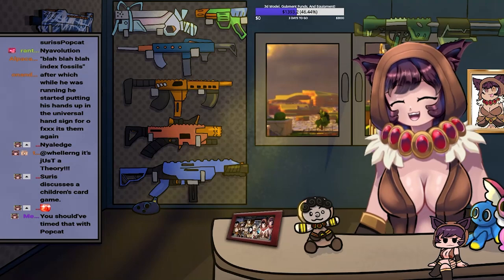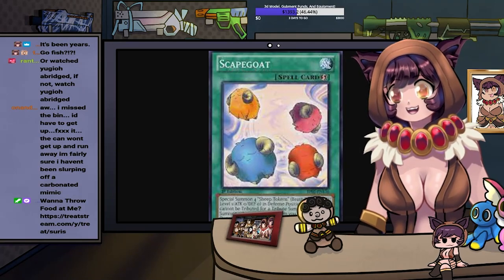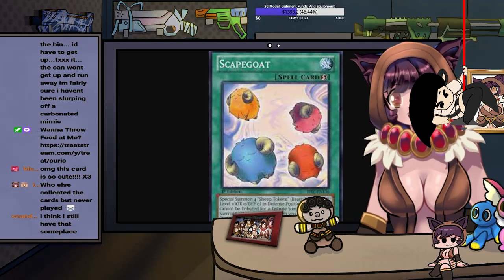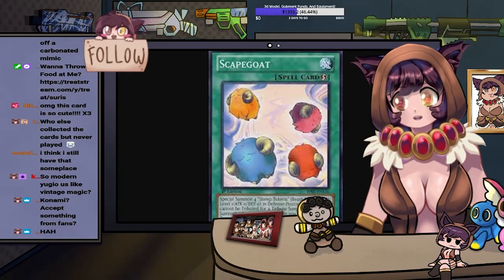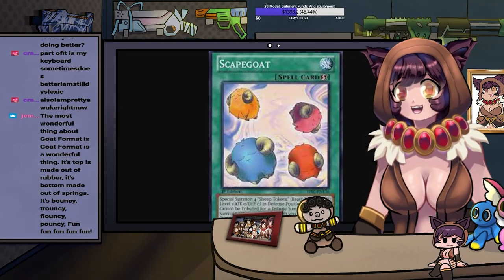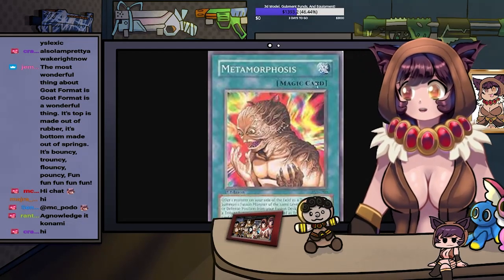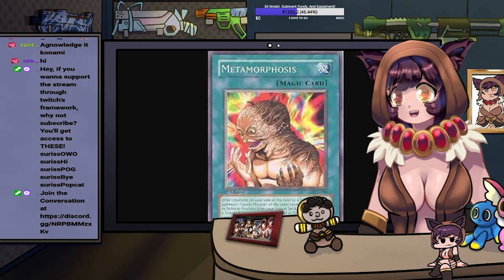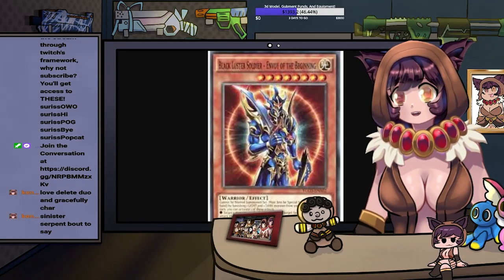Goat Format AND YOU! (A Brief Guide to Goat Format)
What is Goat format and WHY Should you play it?

Well, let's get into that.

Shoutout To YaraKoro For Stream Opening and 2d Studio

Shoutout To Rimixen For Live2d Avatar and Rigging!

Shoutout to BonBonBerry For 3d Vroid Model and Rigging!

Shoutout To JacandQuil For Patron Slides!